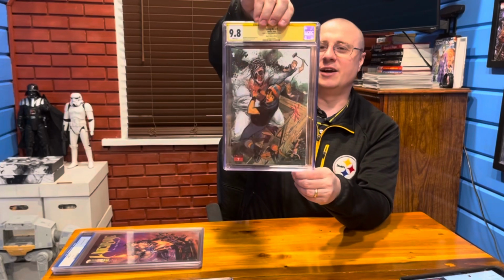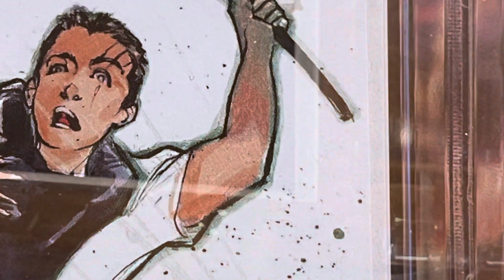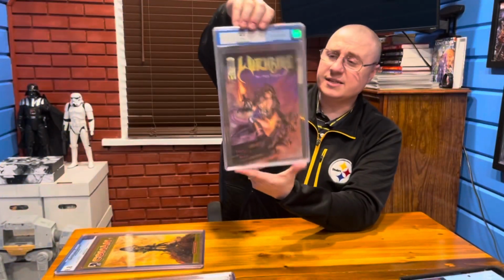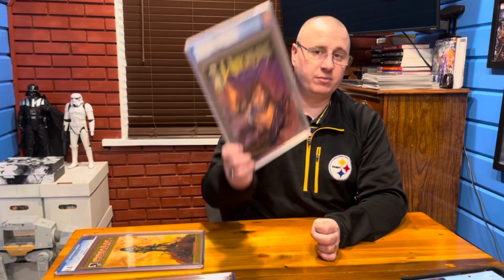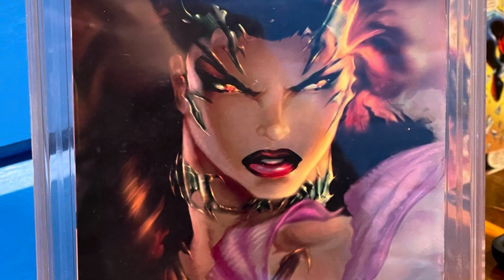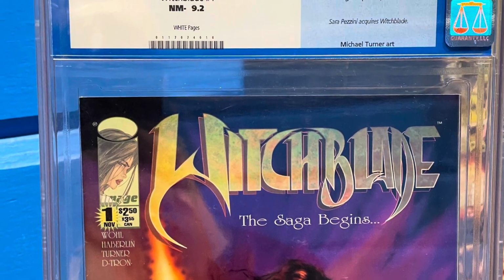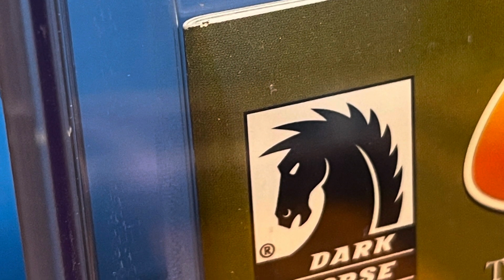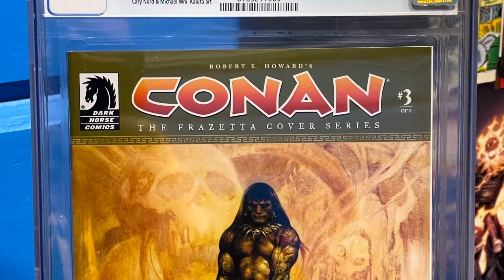Books From the Personal Collection Part 1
First in a series of videos discussing books that are in my personal collection.